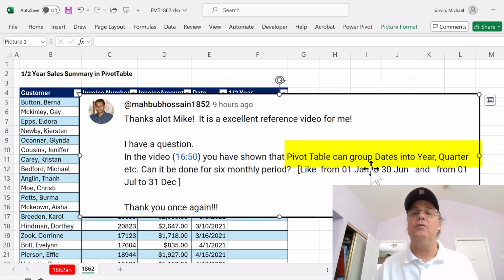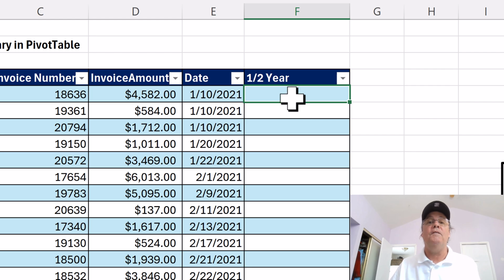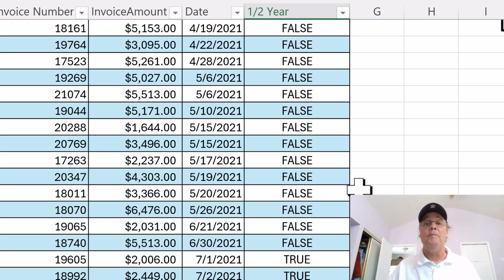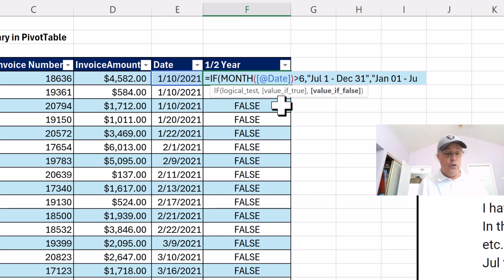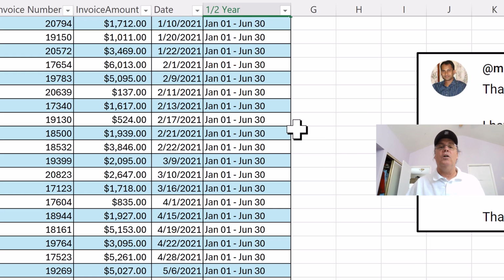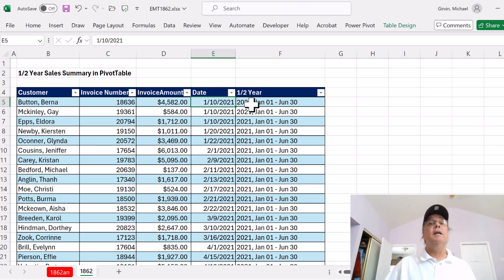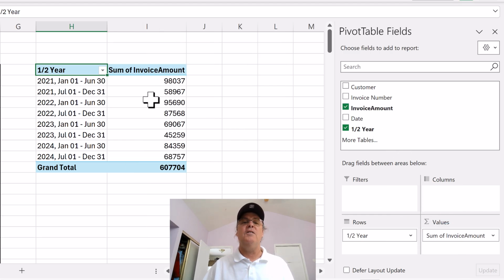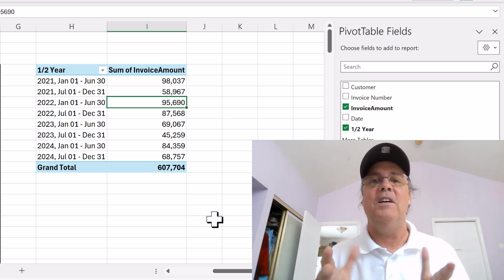1/2 Year Summary Report in a PivotTable? Cool Formula to Help PivotTable! Excel Magic Trick 1862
Learn how to add a formula helper column to the data set to group the dates by half year increments in a PivotTable.
Topics:
1. (00:00) Introduction
2. () Viewer Question
3. () Helper Column Formula
4. () PivotTable
5. () Summary
6. () Closing, Video Links